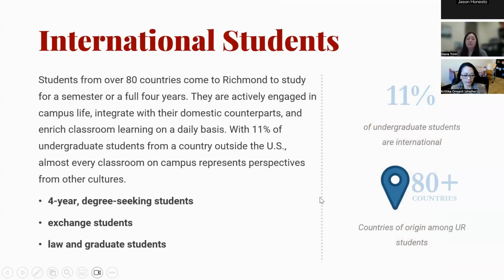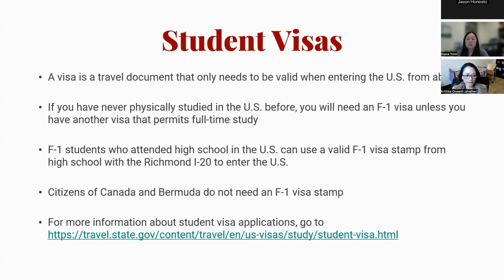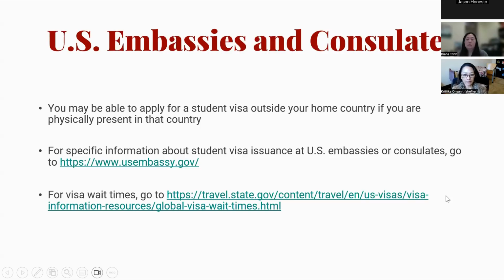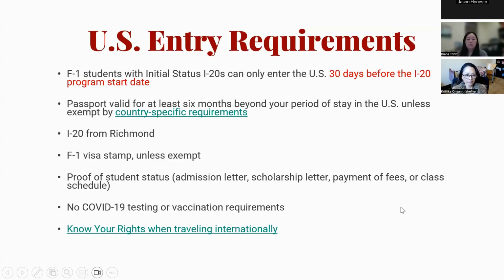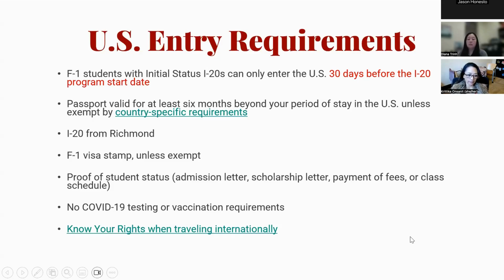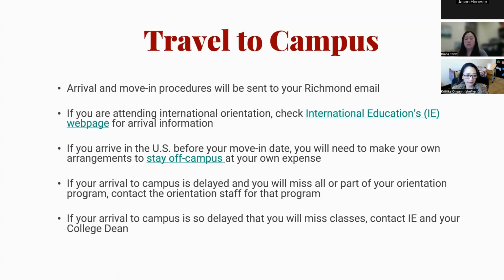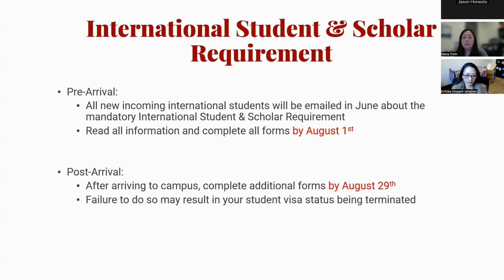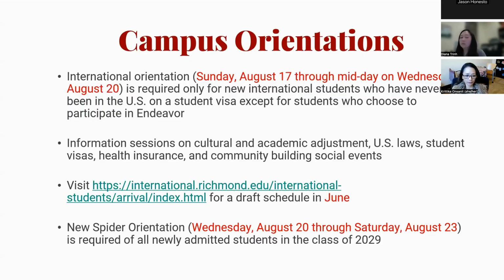New Spider Summer Series 2025: International Students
The third in our New Spider Summer Series, this webinar features Krittika Onsanit, Director of International Student and Scholar Services, and Diana Trinh, International Student Advisor, from the University of Richmond's Office of International Education. Listen in as Krittika and Diana explain more about how UR's incoming International Students can prepare for their time at the university, and what they can expect upon their arrival to campus.